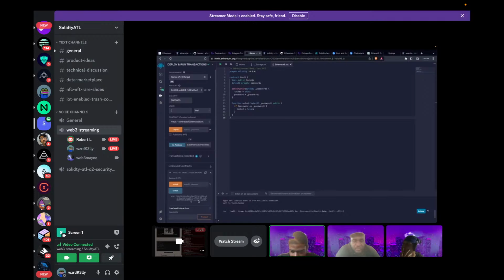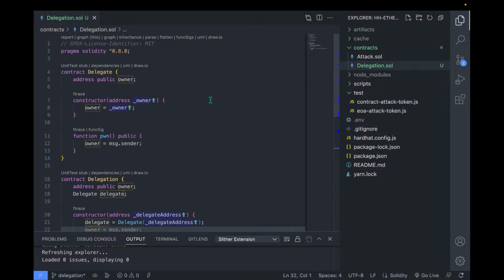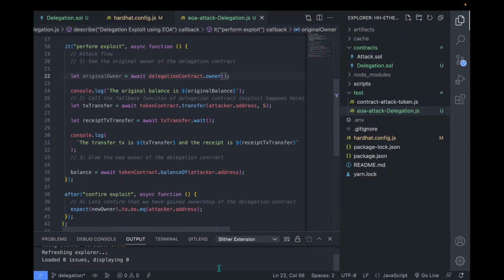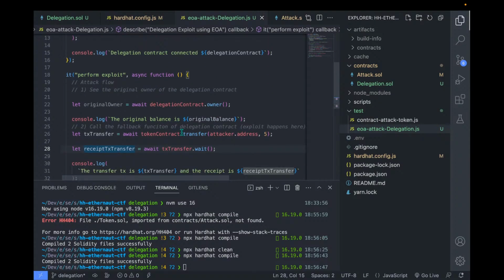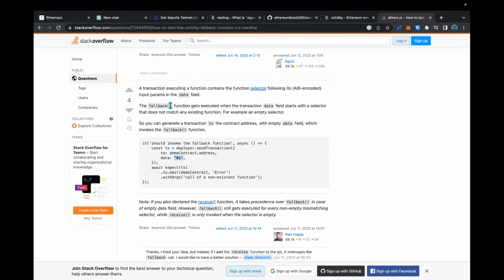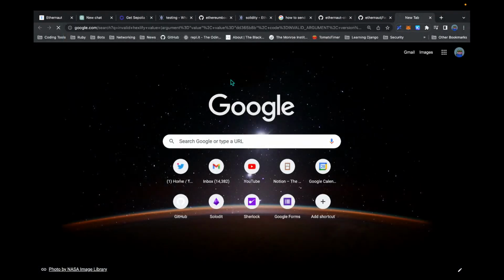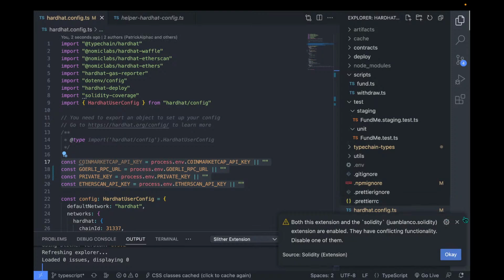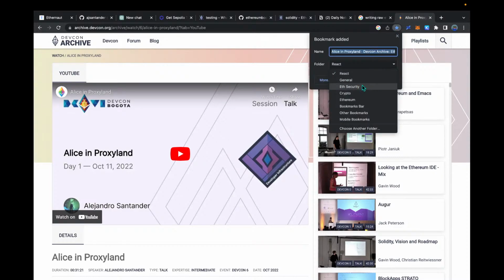Study Sesh: Ethernaut with Hardhat Level 06